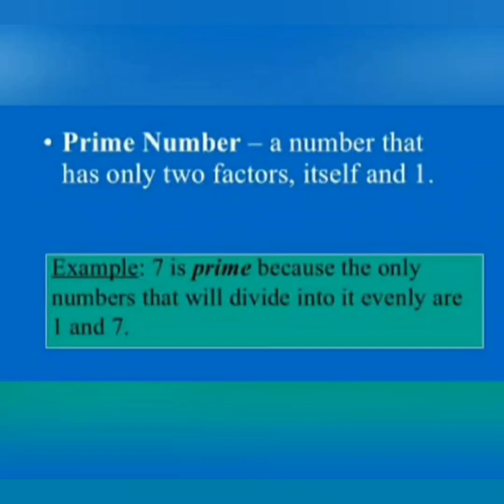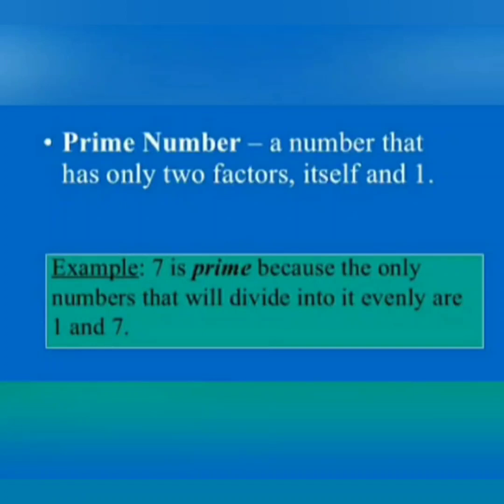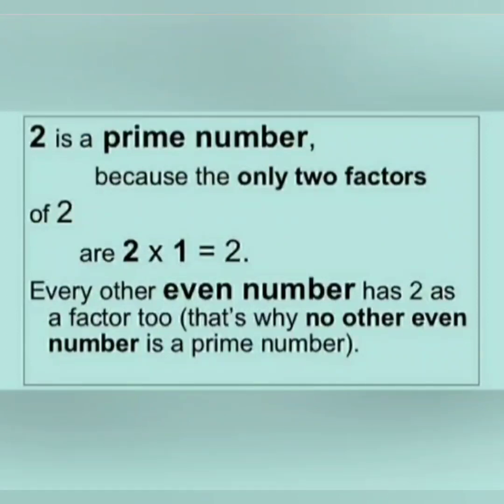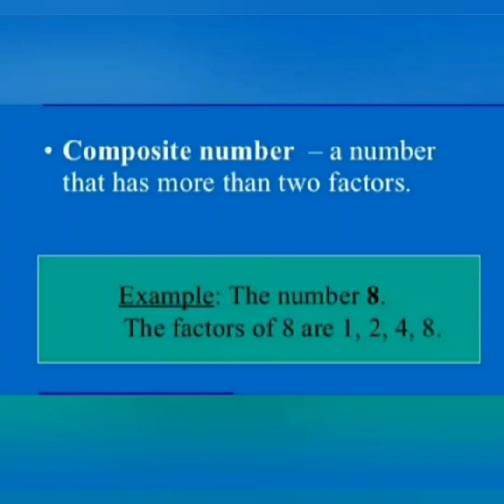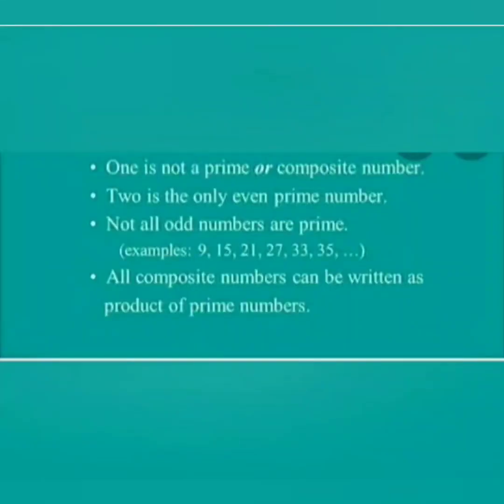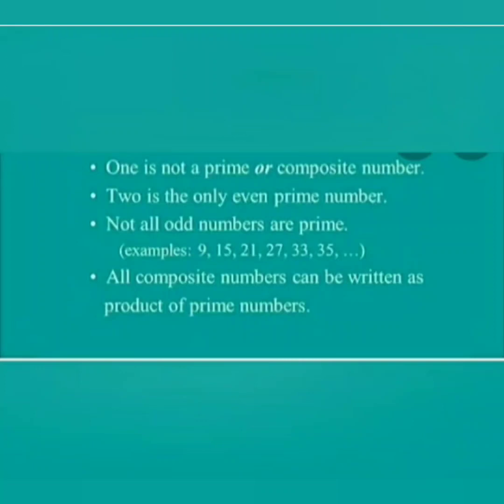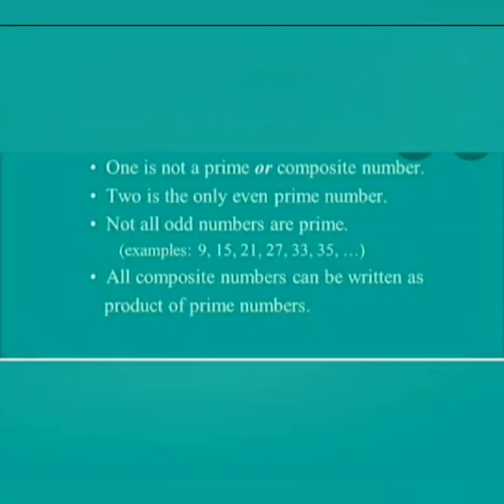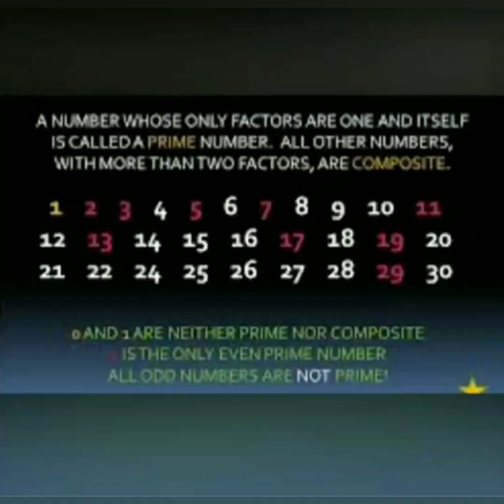Mathematics | Types of numbers | Prime and composite numbers | Explained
In this video prime and composite numbers are explained and the difference between them.